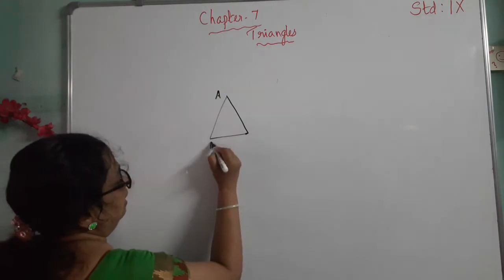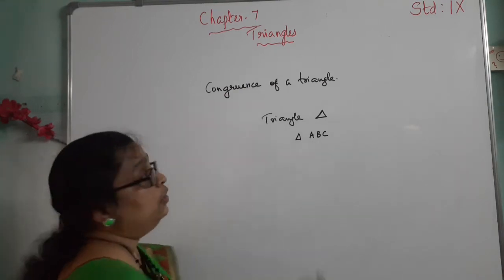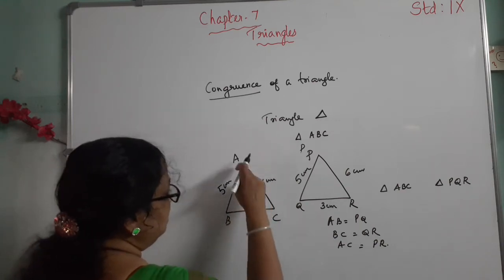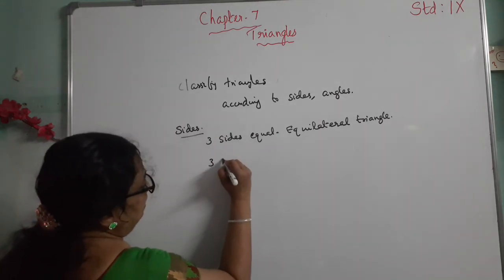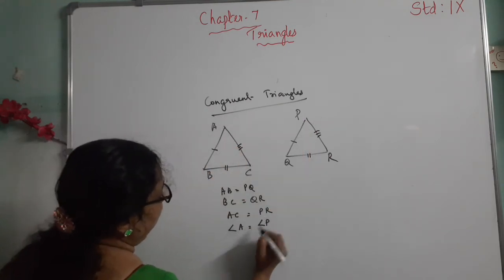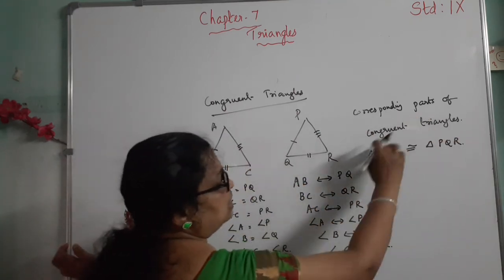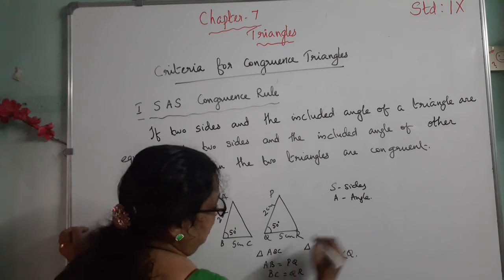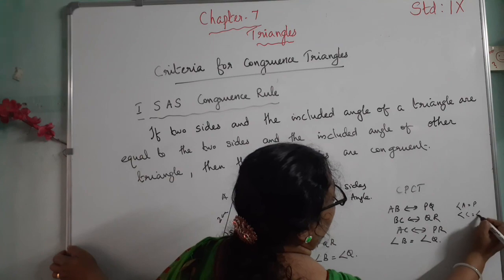Triangles_Chapter 7 | PART 1 | Introduction| Class 9 | CBSE | CALCULUS